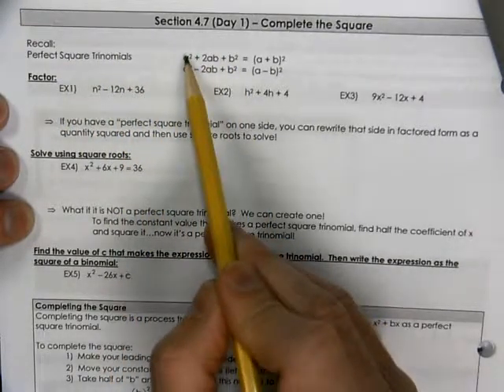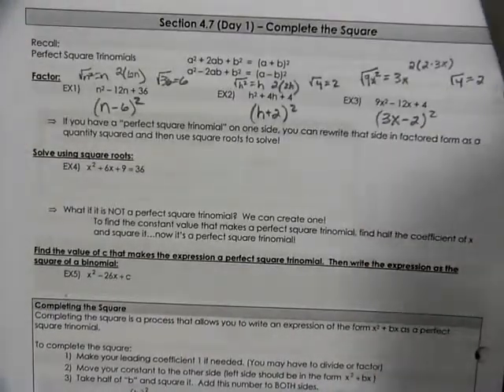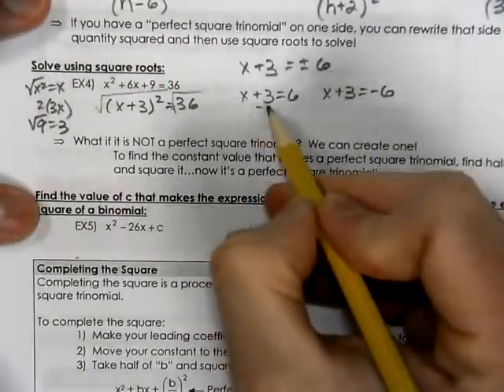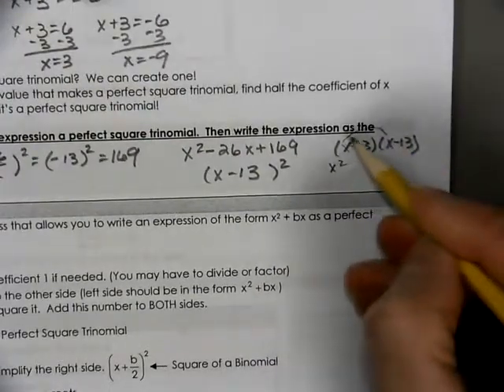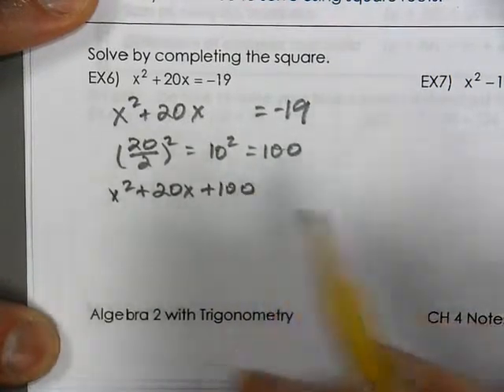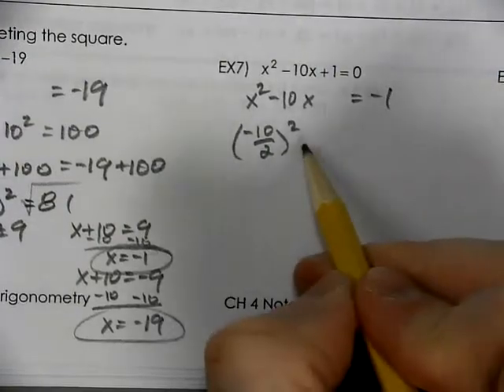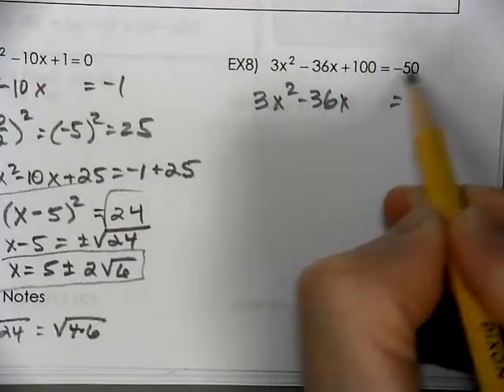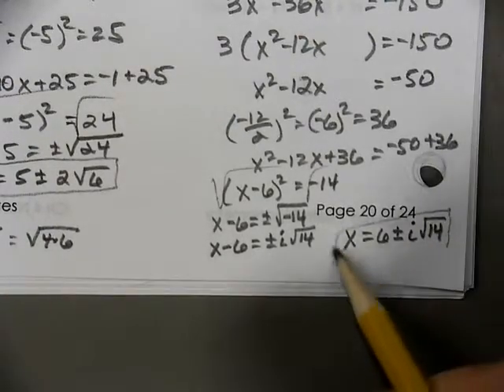Ch4 7 day 1 notes completing the square solving